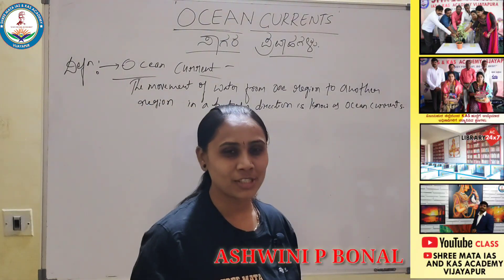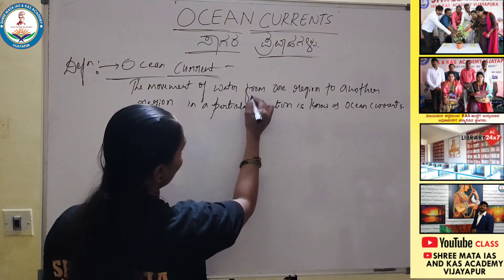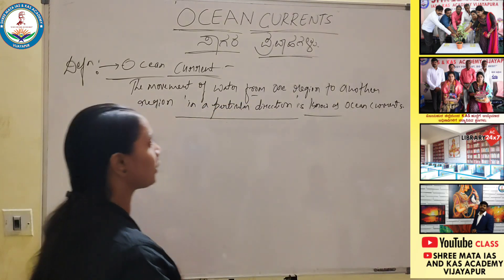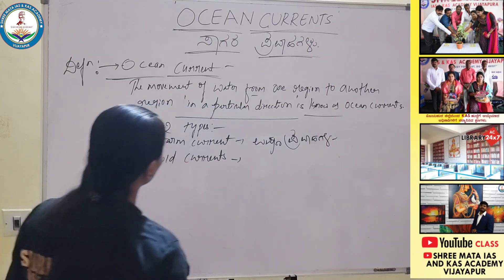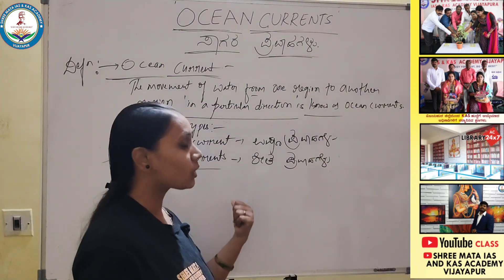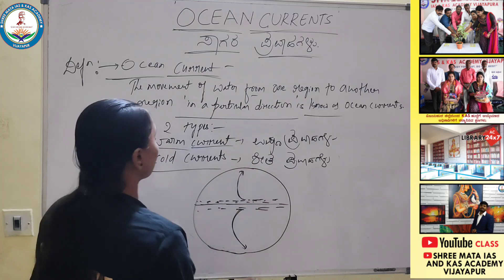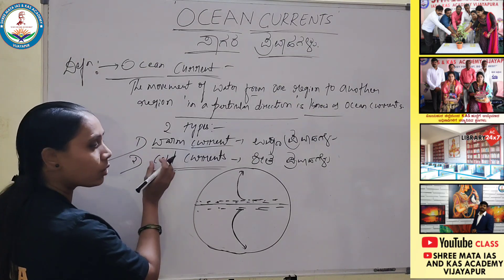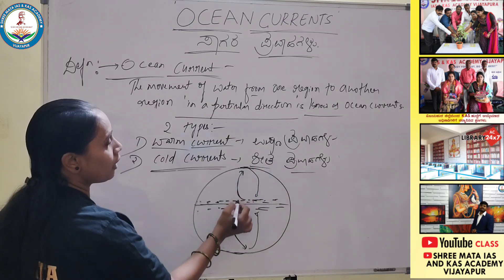Ocean currents| UPSC |KPSC | IAS | KAS | SSC | PSI | FDA | SDA | Geography| Kannada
ಸಾಗರ ಪ್ರವಾಹಗಳ ಬಗ್ಗೆ ಸಂಪೂರ್ಣವಾದ ಮಾಹಿತಿ.
Ocean currents (ಸಾಗರ ಪ್ರವಾಹಗಳು)